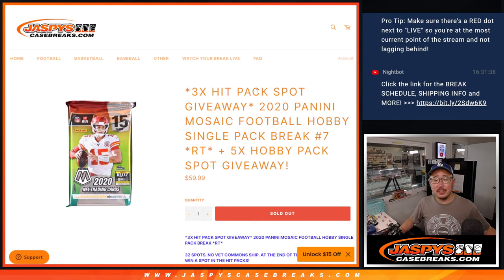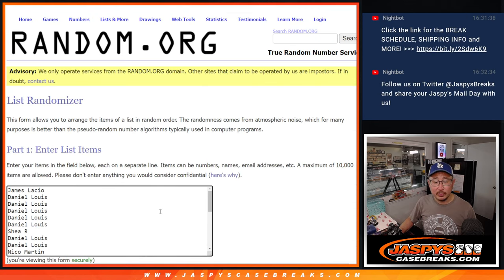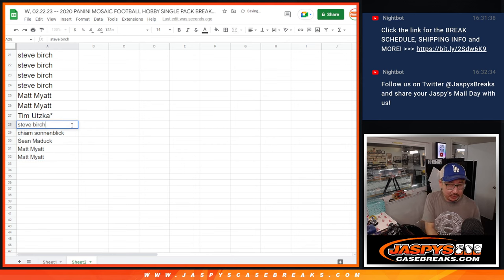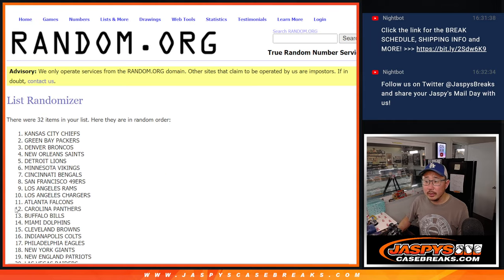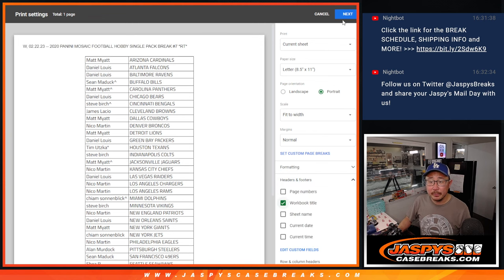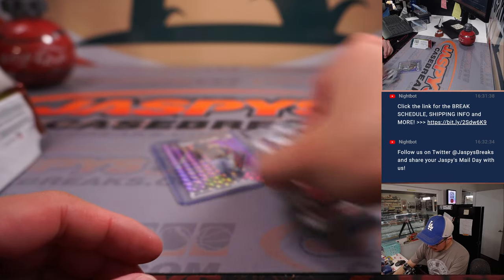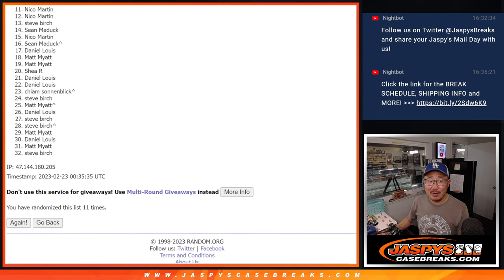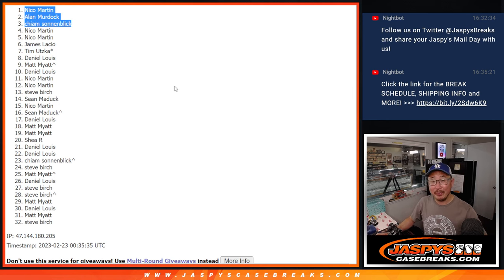W, 02.22.23 -- 2020 PANINI MOSAIC FOOTBALL HOBBY SINGLE PACK BREAK #7 *RT*